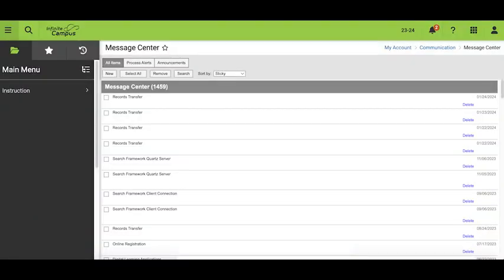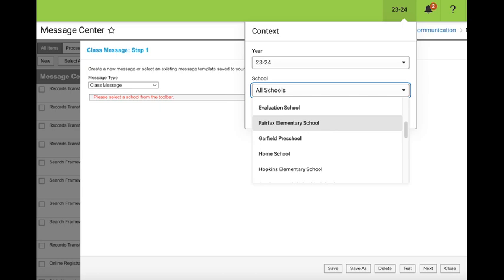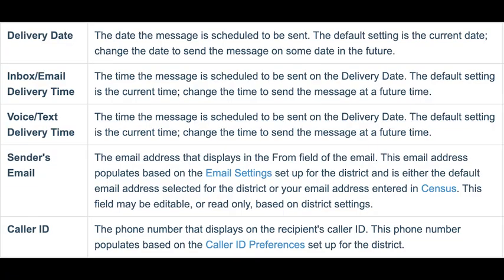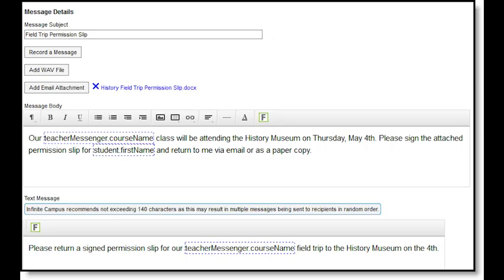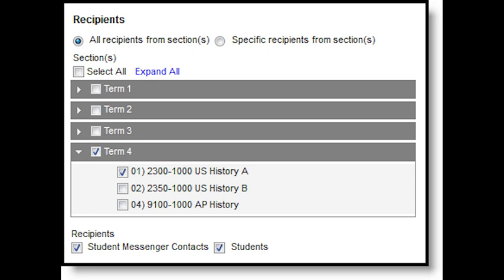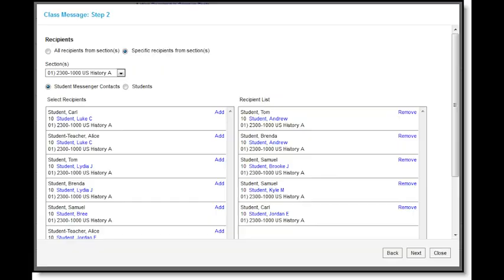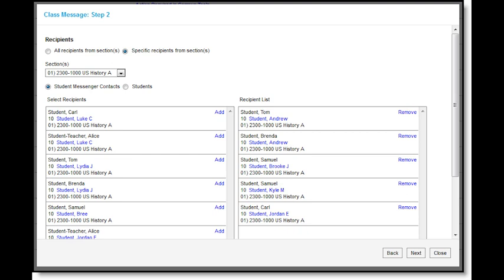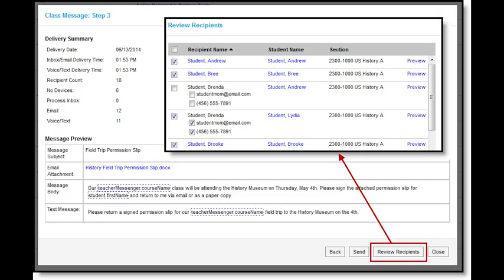Tips & Tricks - Classroom Messenger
Infinite Campus has a pretty useful messaging tool. Here's a small breakdown on it!